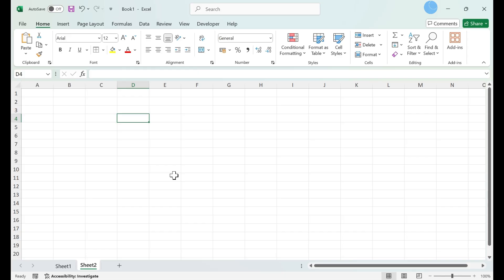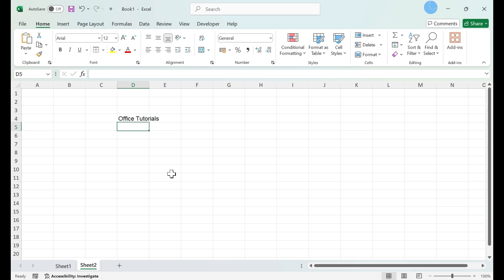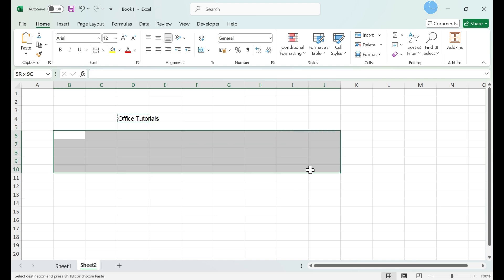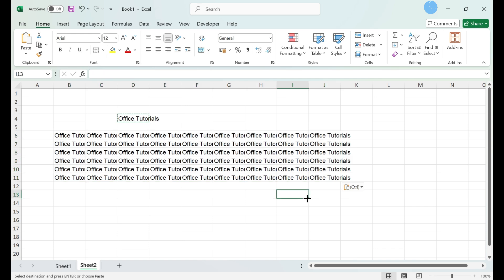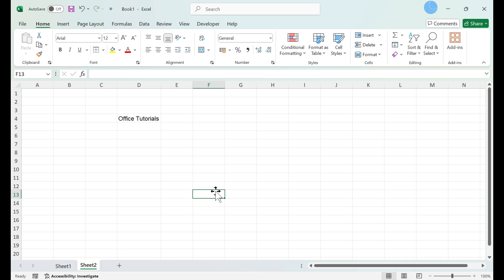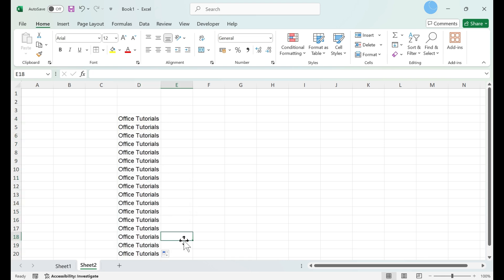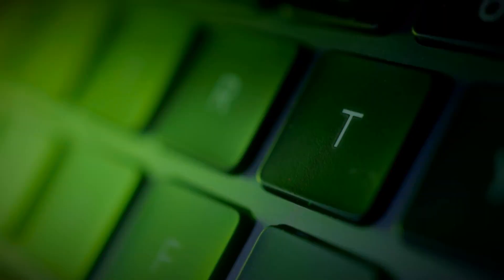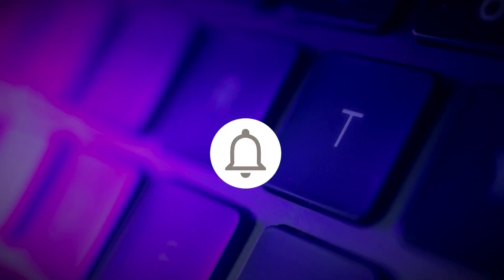How to Copy the Same Text to Multiple Cells in EXCEL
Learn how to copy the same text into multiple cells in Excel with this simple tutorial. Discover different methods, including using drag-and-drop, formulas, and keyboard shortcuts, to efficiently populate cells with identical content.